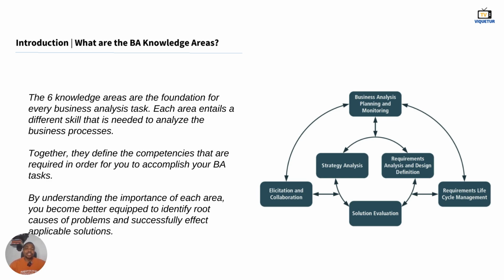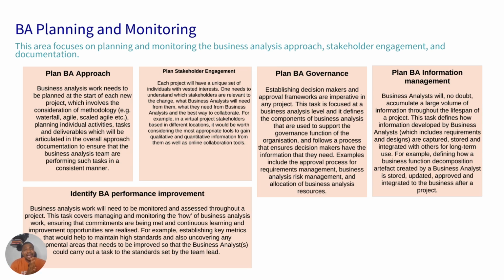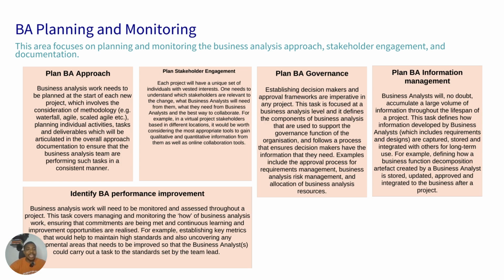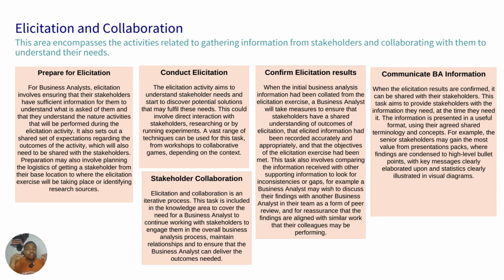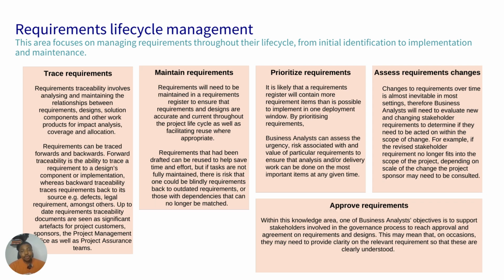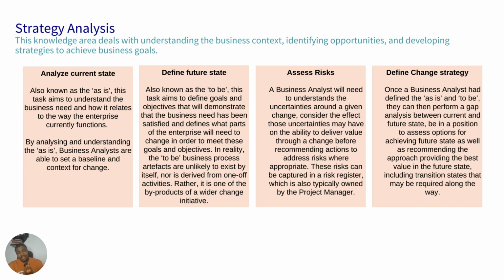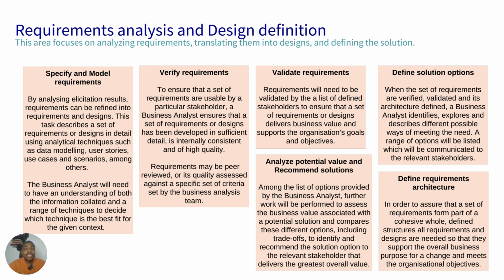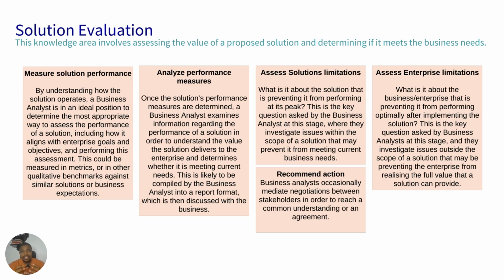Mastering the 6 Business Analysis Knowledge Areas | BABOK Guide Explained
Unlock the essentials of Business Analysis by diving deep into the six core knowledge areas outlined in the BABOK Guide. This comprehensive video covers:​

- Business Analysis Planning and Monitoring​
- Elicitation and Collaboration​
- Strategy Analysis
- Requirements Life Cycle Management​
- Requirements Analysis and Design Definition​
- Solution Evaluation​

Whether you're an aspiring Business Analyst or a seasoned professional aiming to refine your skills, this video provides valuable insights and practical examples to enhance your understanding.​